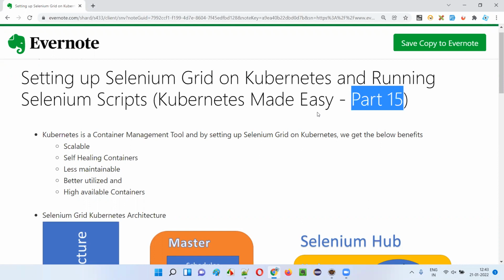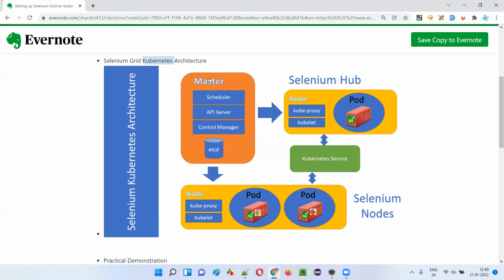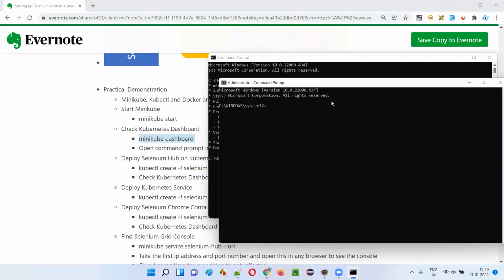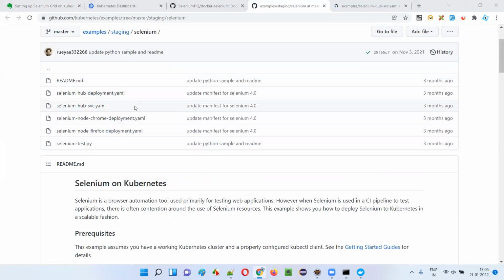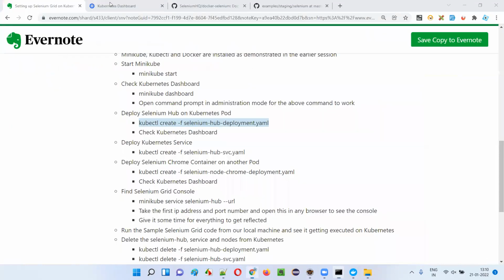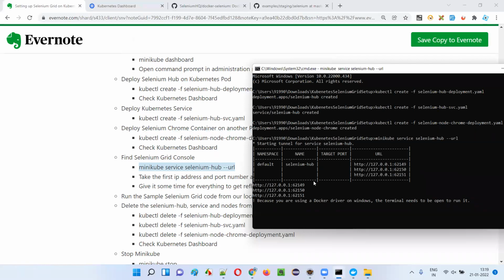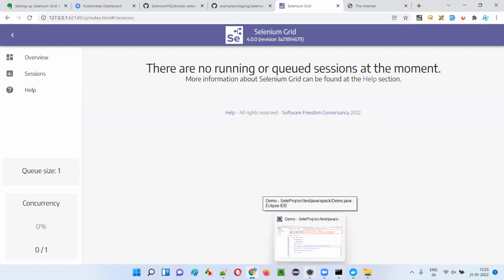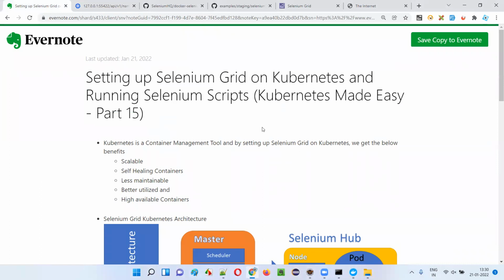Setting up Selenium Grid on Kubernetes and Running Selenium Scripts (Kubernetes Made Easy - Part 15)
In this session, I have explained and practically demonstrated setting up Selenium Grid on Kubernetes and executing Selenium Automation Scripts on Kubernetes Cluster.

The following topics are covered in this session:

- Staring Minikube
- Checking Kubernetes Dashboard
- Deploying Selenium Hub, Kubernetes Service and Selenium Grid nodes on Kubernetes
- Executing Selenium Automation Scripts on Selenium Grid setup on Kubernetes Cluster
- Removing Selenium Grid deployment from Kubernetes Cluster
- Stopping Minikube
- Deleting Minikube